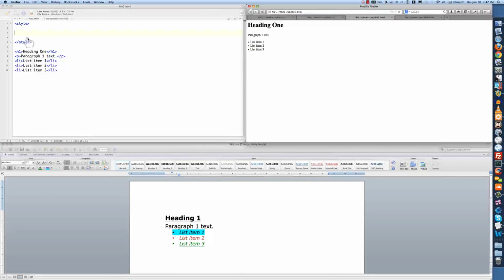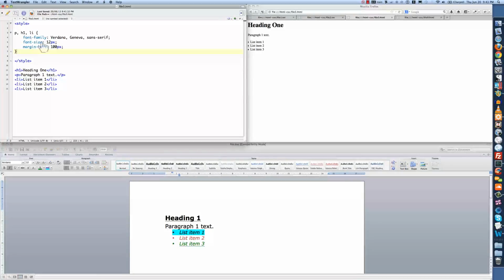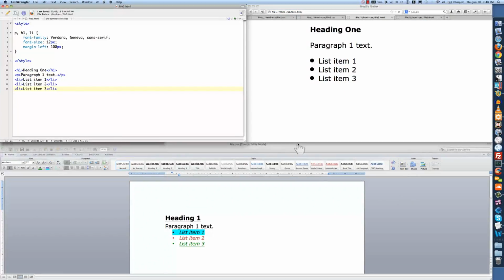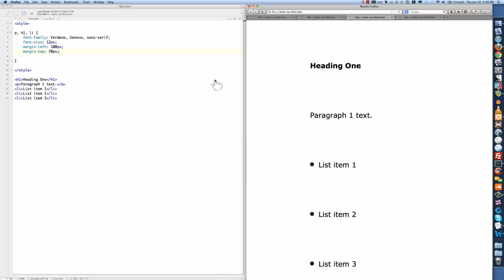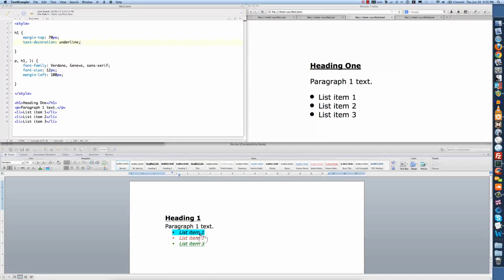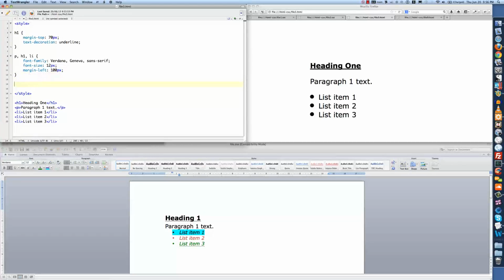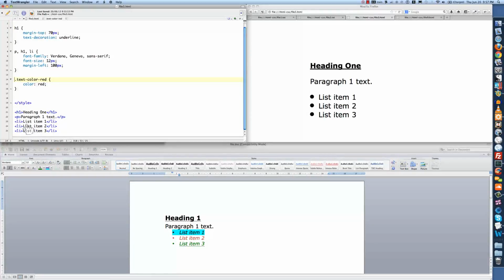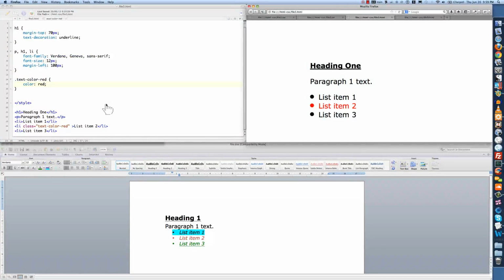html css 2 of 3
A brief 25 minute look at the essence of HTML markup, CSS styles, and how a browser processes/displays them both.